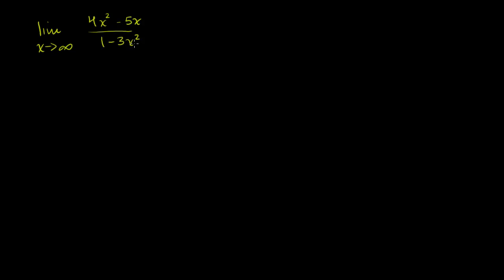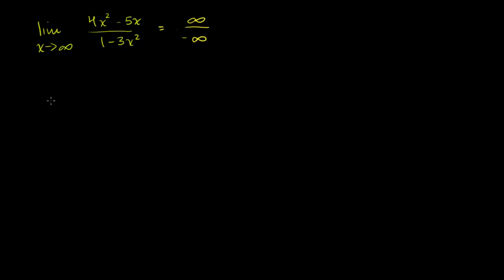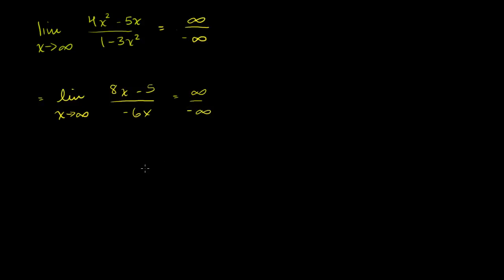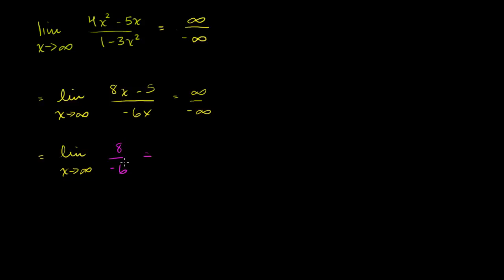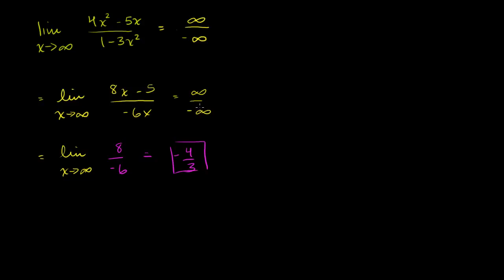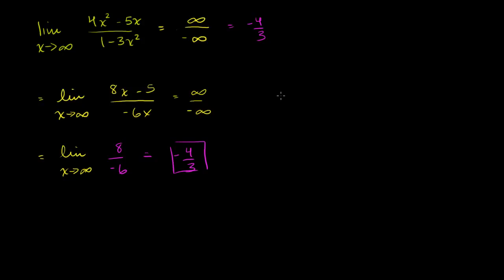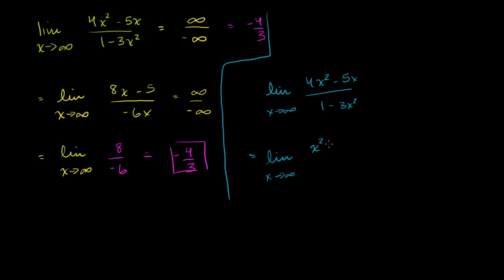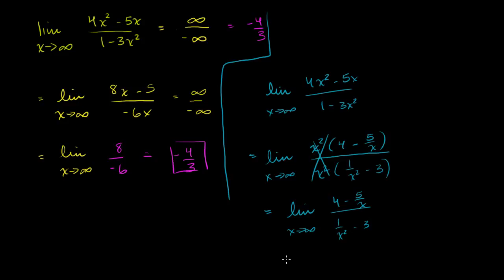145 L'Hopital's Rule Example 2